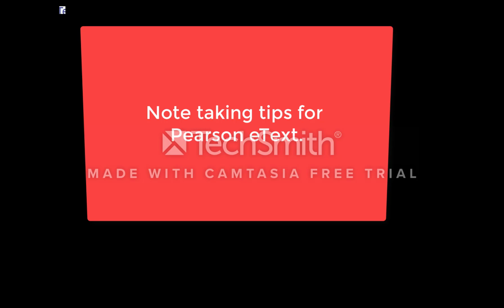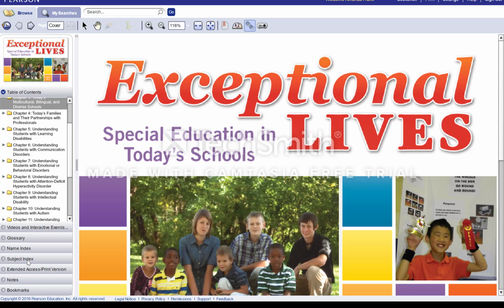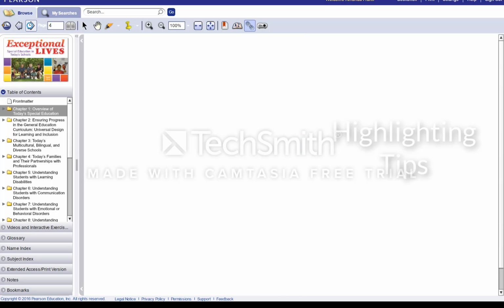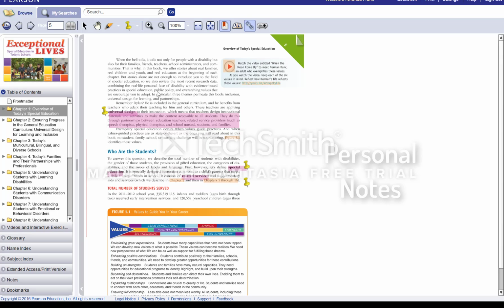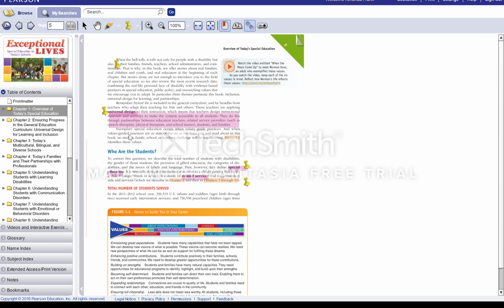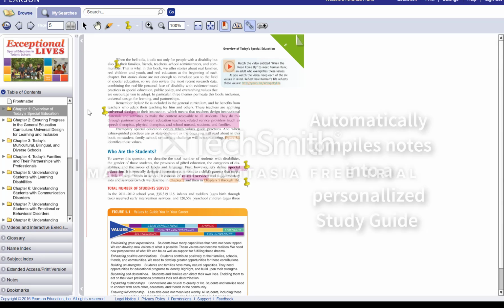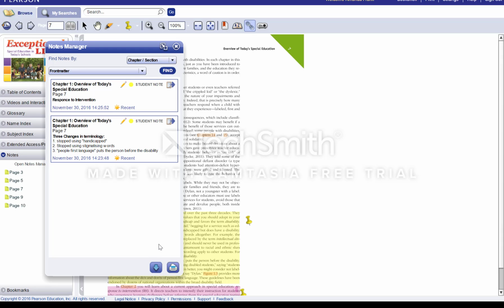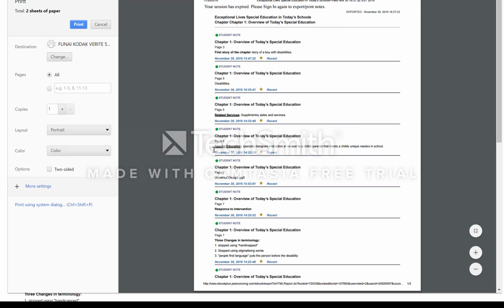EDT180_FINAL_screencast_AFrank